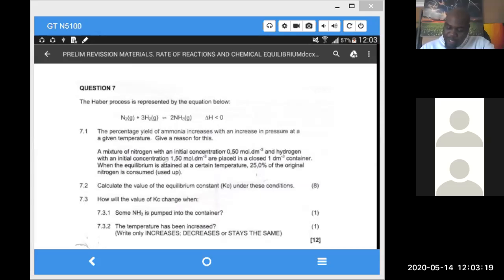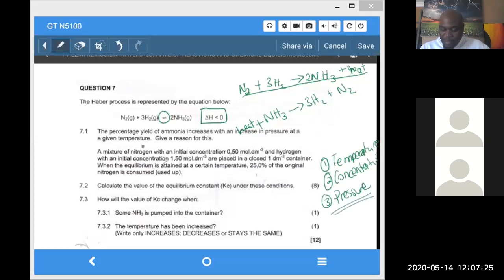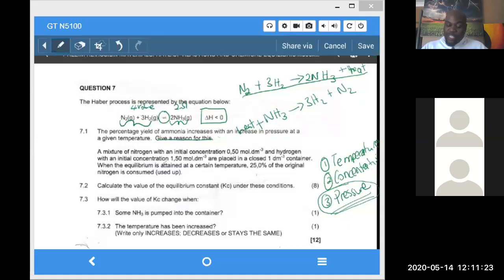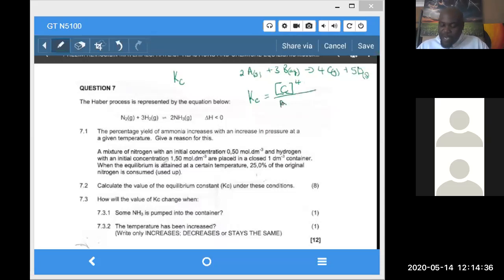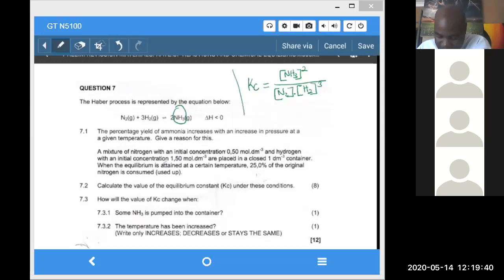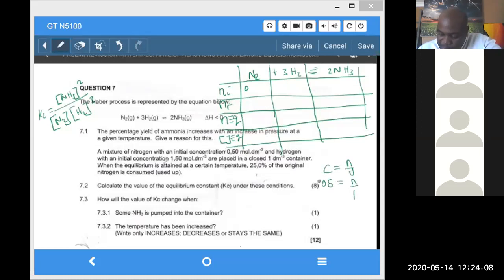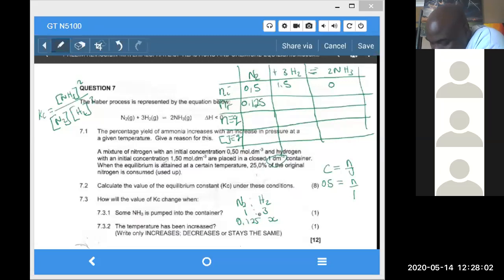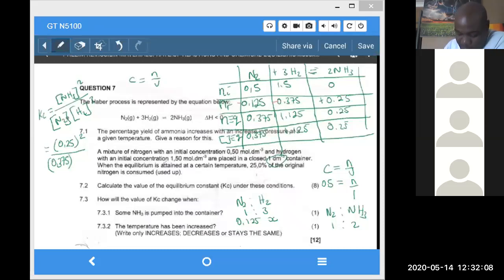Grade 12 Physical Science Equilibrium 20200514